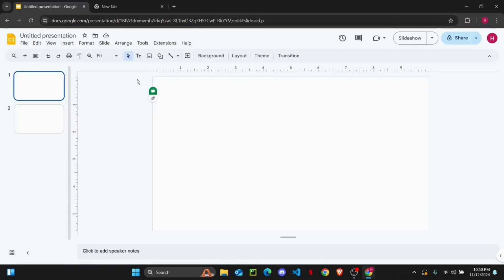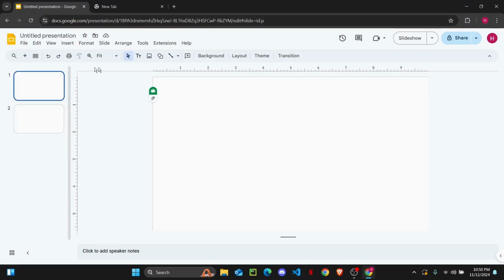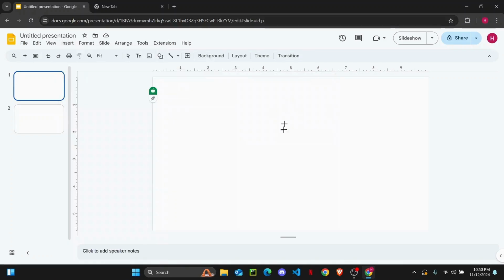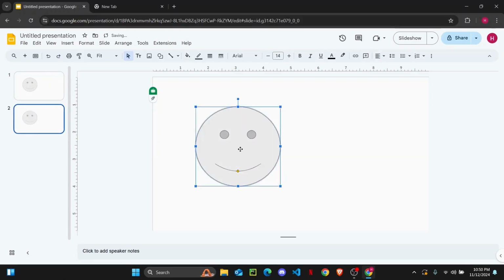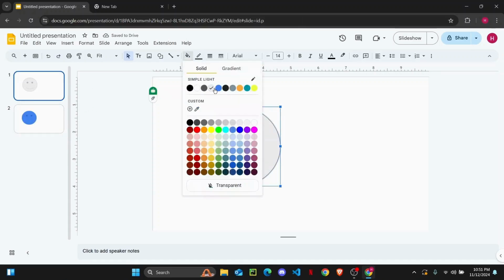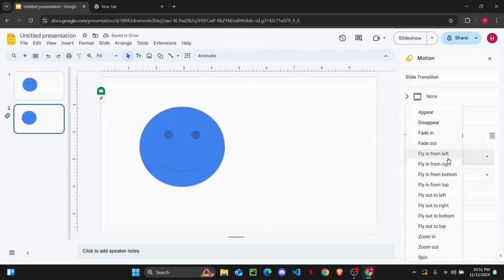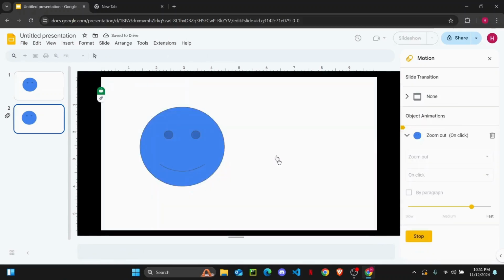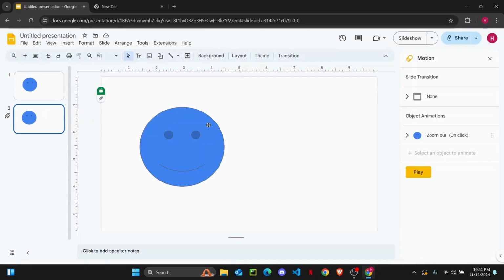How to Add More Transitions on Google Slide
Learn how to add more transitions to your Google Slides presentations in this detailed tutorial. Whether you're looking to enhance your slides with smooth animations or improve your presentation's visual appeal, this step-by-step guide will show you exactly how to do it!

In this video, you'll discover how to add more transitions on Google Slide, explore different transition effects, and understand how to customize your Google Slides for a more dynamic presentation.

0:20 Step 1: Accessing Transition Settings
0:45 Step 2: Adding New Transitions
1:15 Step 3: Customizing Your Transitions